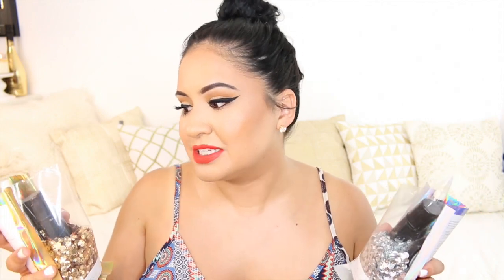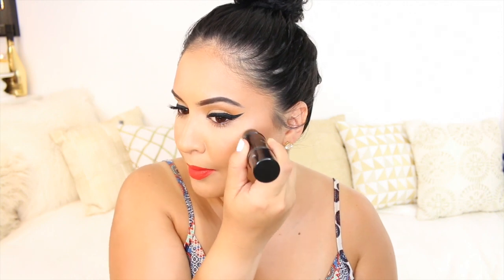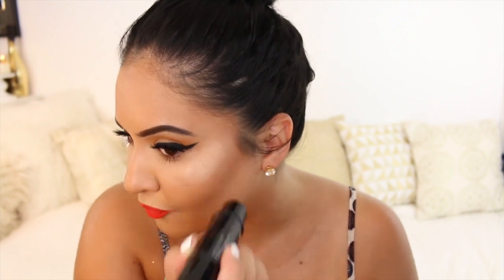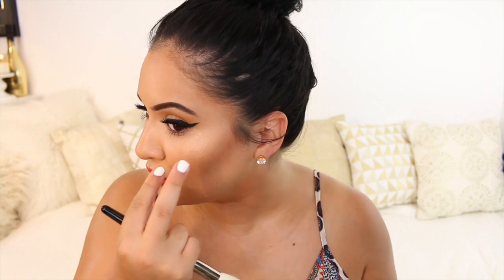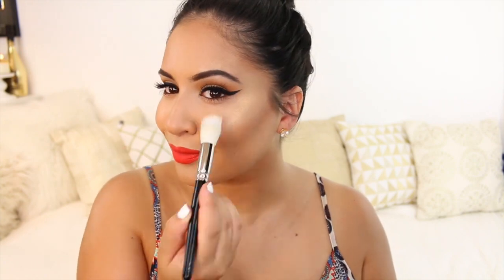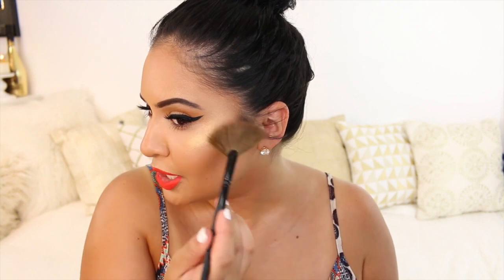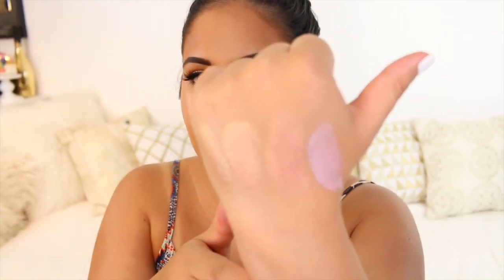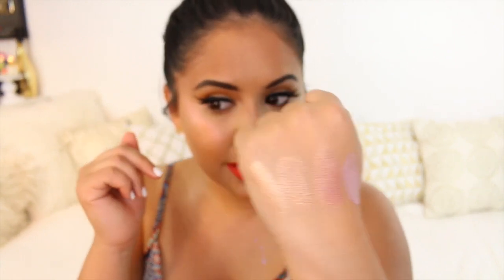Pat McGrath Skin Fetish 003 First Impression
Edit: I ended up liking the GOLD after a couple of hours of wearing it - It kind of melted a bit better into the skin and I'm digging the color
-- this is a FIRST impression, and yes my feelings CAN change :*

Pat McGrath Skin Fetish:
Golden
Nude

Lips: Colour Pop - Clique